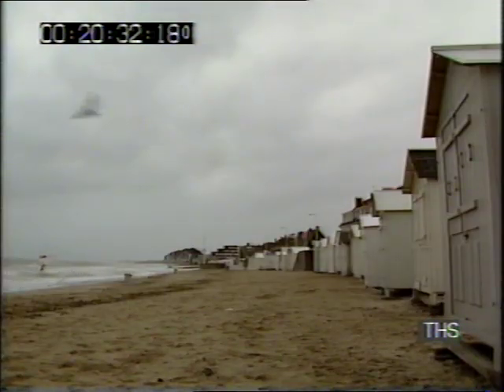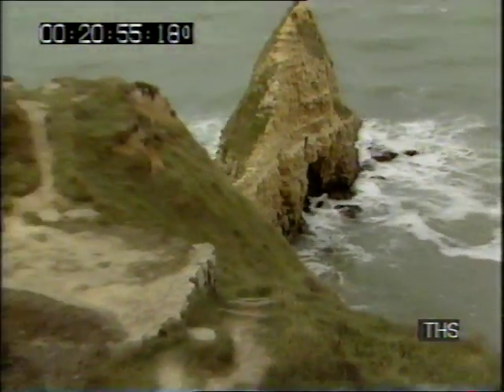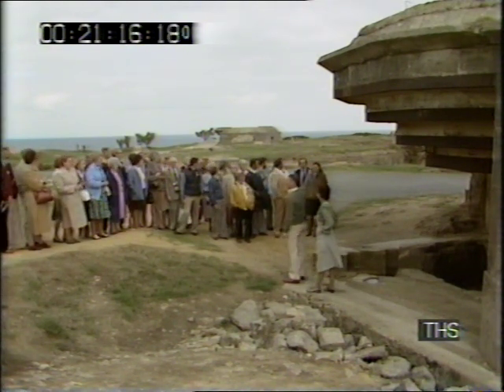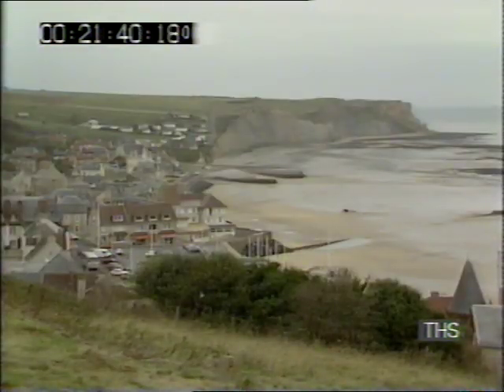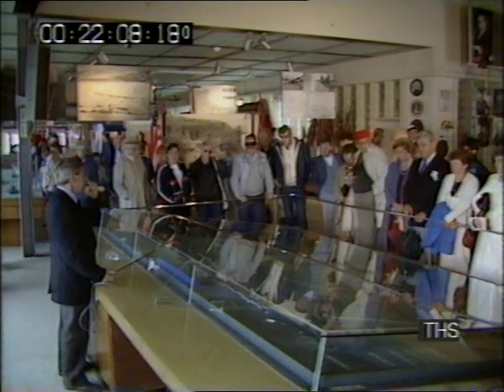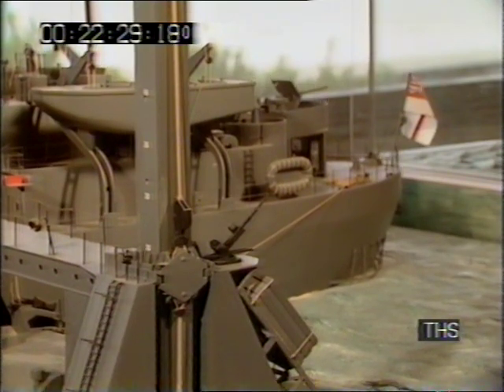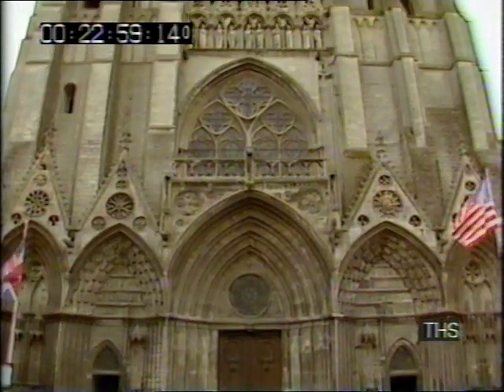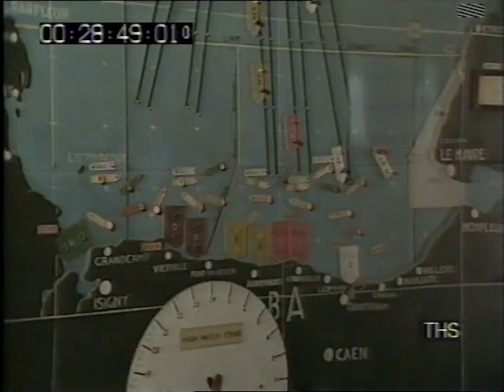Normandy Beach Landings | Normandy Beaches | World War 2 | 1985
The Team from Thames TVs 'Wish you were here!' visit the Beaches of the Normandy coastline including the site of the Normandy Beach landings that happened during the second world war.

Quote: VT30286